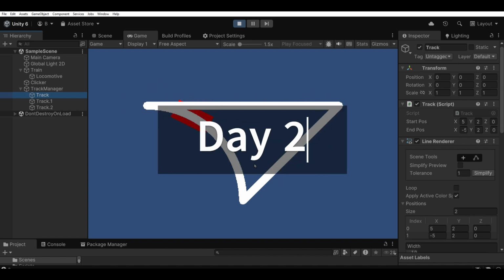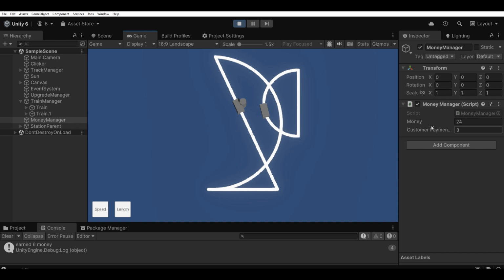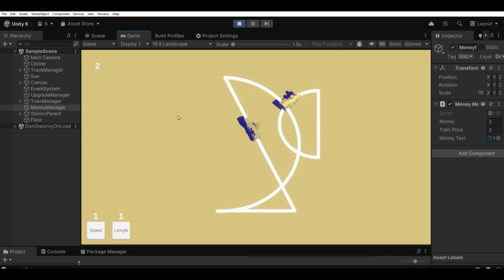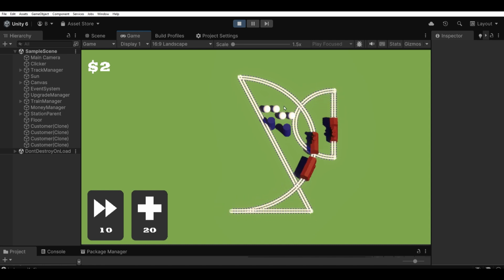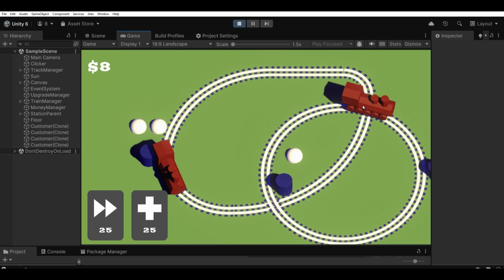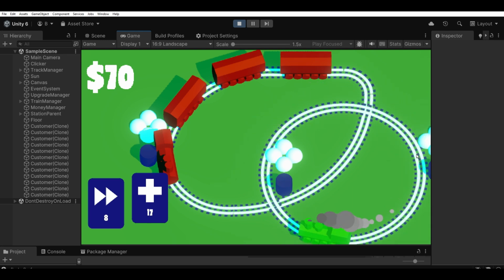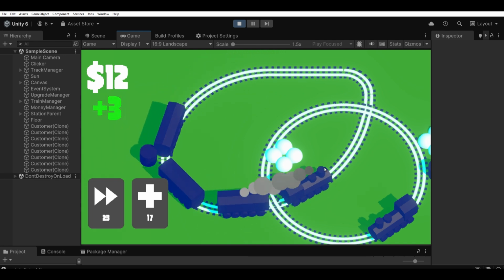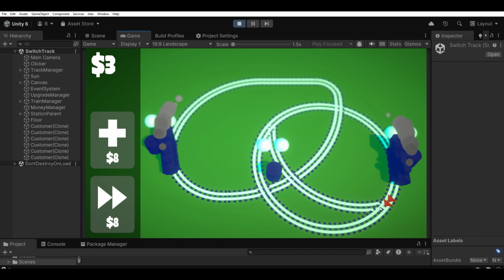Making a Train game in 1 week